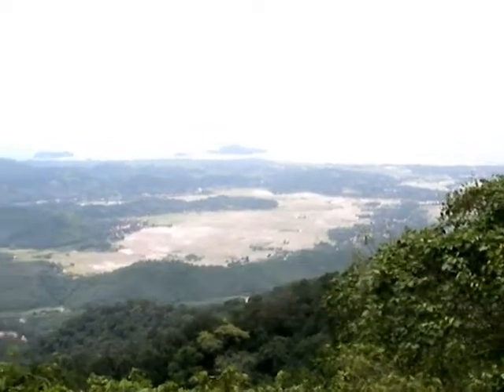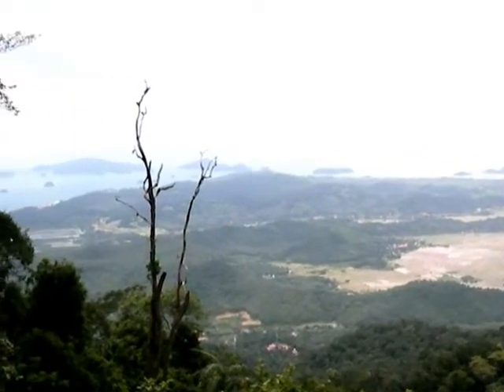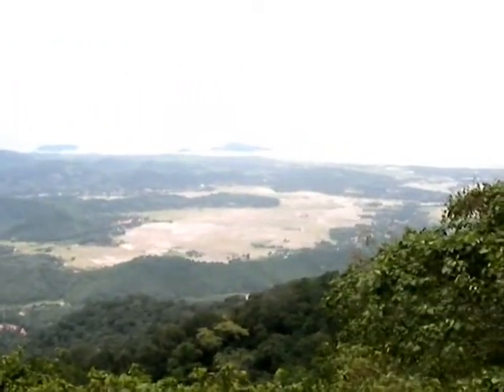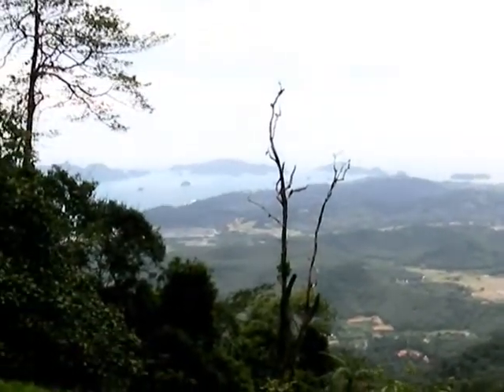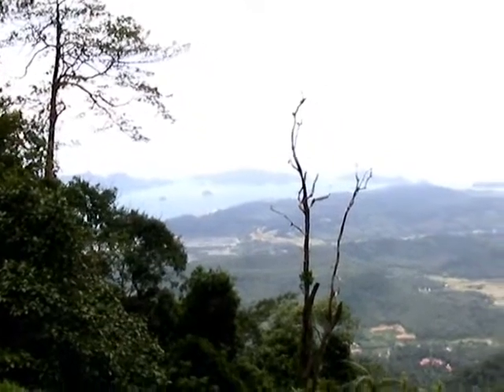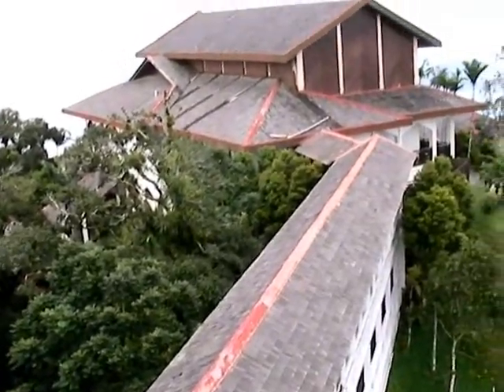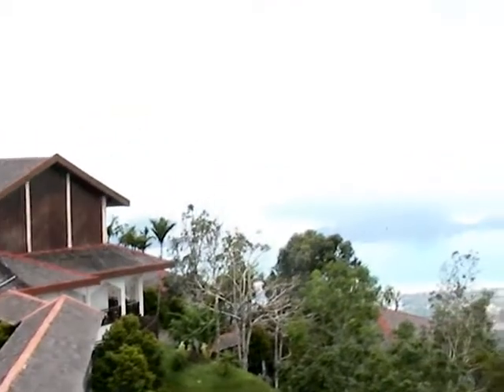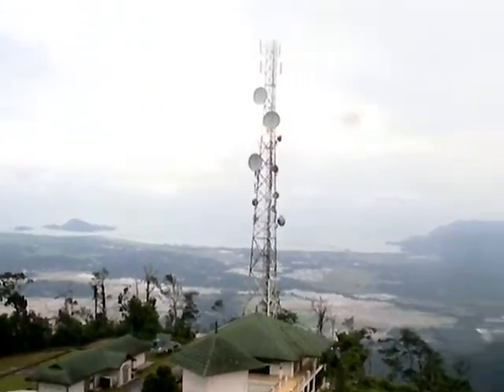Geocaching in Langkawi - Gunung Raja Granite & Tanjung Burau Earthcaches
The Gunung Raja Granite Earthcache is located on the highest peak of the island of Langkawi, Malaysia. You can see amazing scenery, a bazillion year old meteorite strike zone, and learn about the history of the 280 million year old mountain.

The Tanjung Burau Island Earthcache is an important historical spot for geologists as the island used to be a part of the Langkawi Island, but the land was eroded away and the island became one of the 99 islands of Langkawi. The water here is amazingly warm, and feels so wonderful.

Recommended to visit these places!